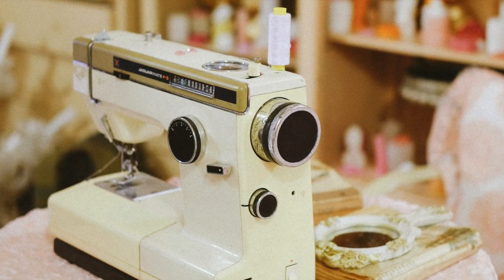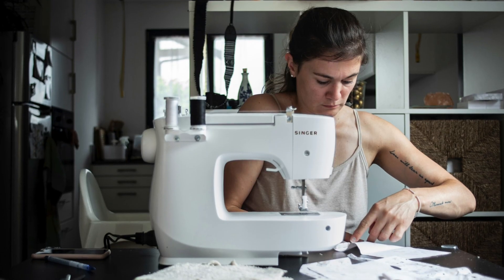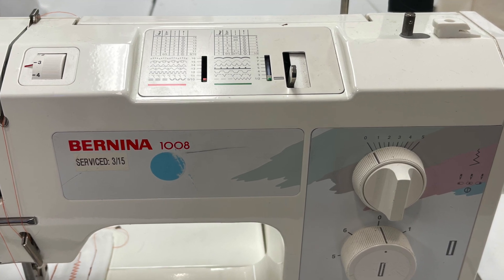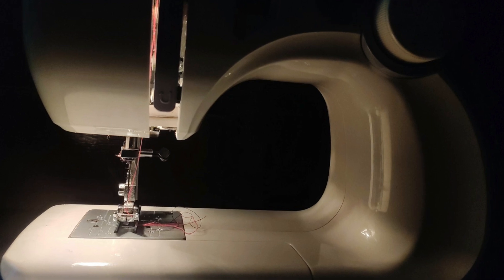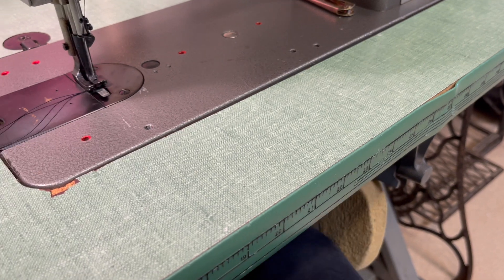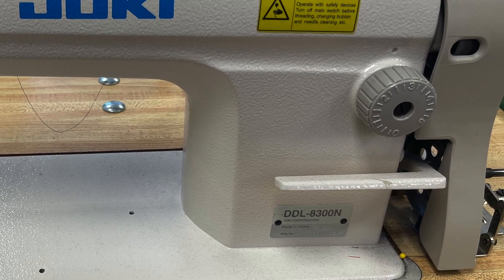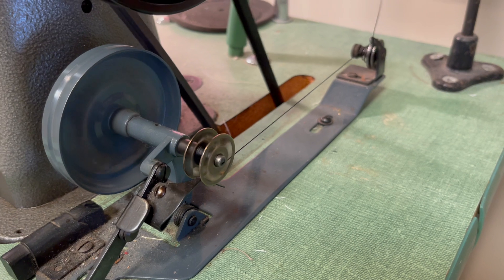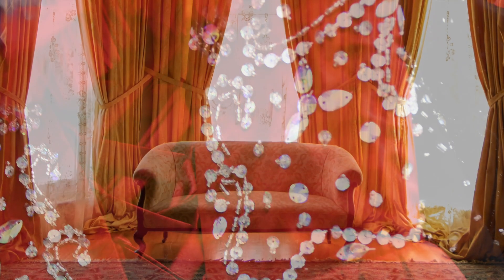Top differences: industrial vs domestic sewing machines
Do you wonder about the difference between a domestic sewing machine and an industrial one?

In this video, I explain the different features of each type to help you decide which kind (or both!) is right for your sewing studio.

Chapters:
0:00 Introduction